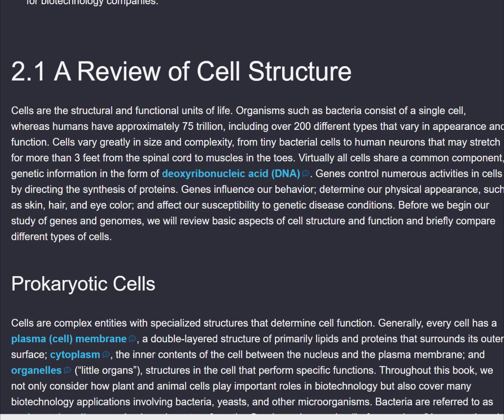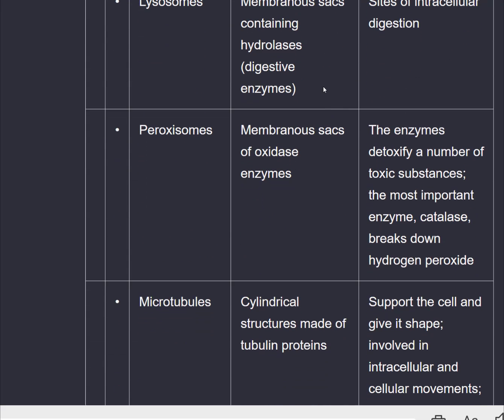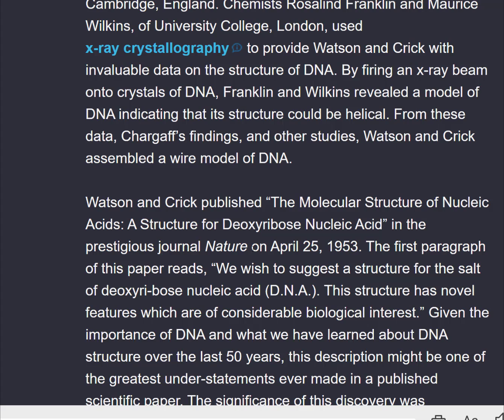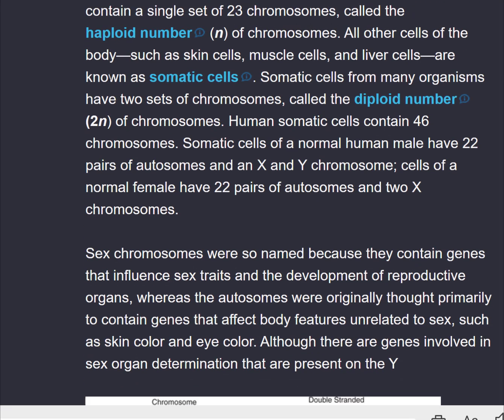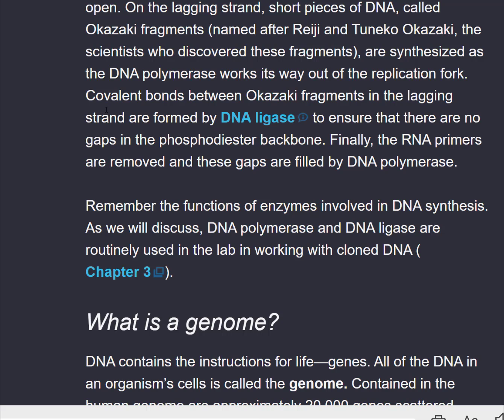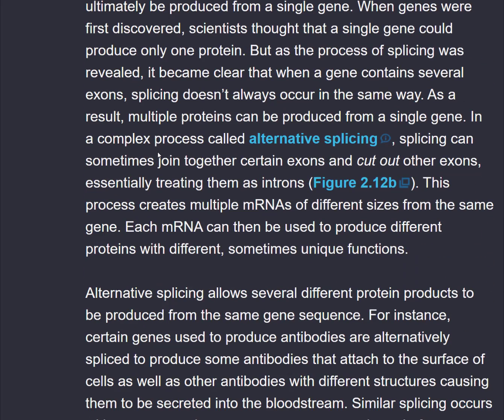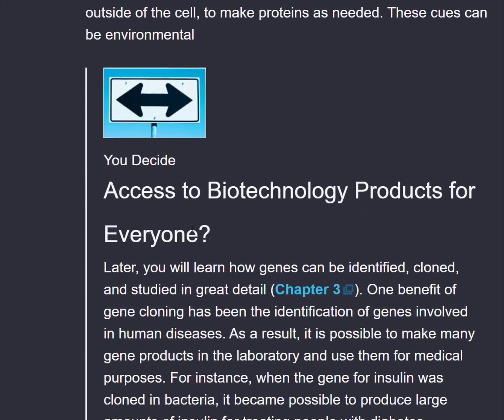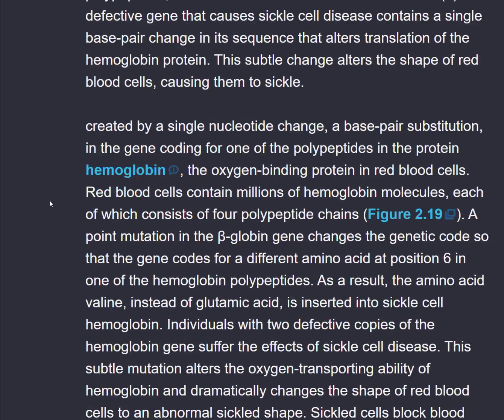Chapter 2 Biotech Vocab and definitions